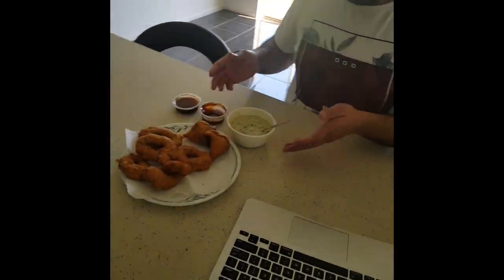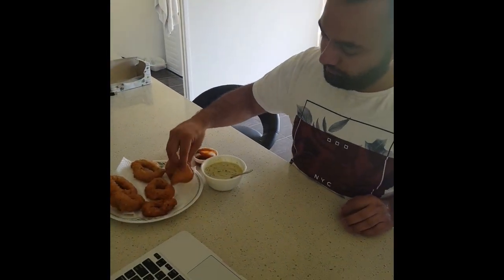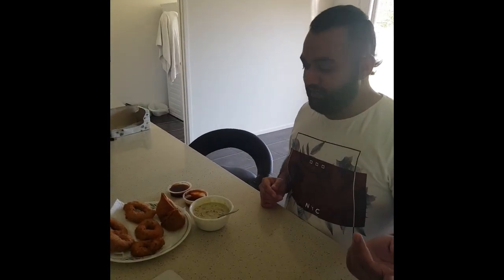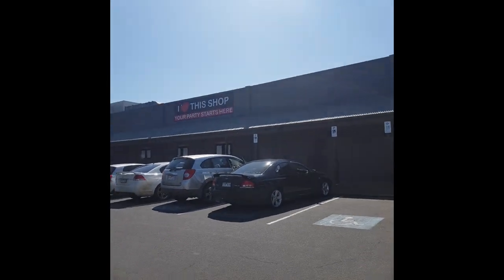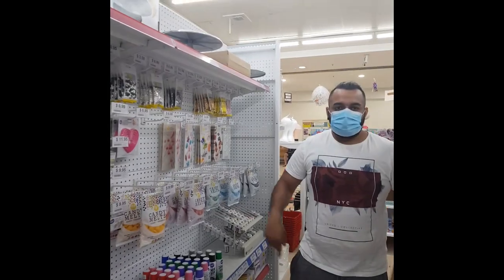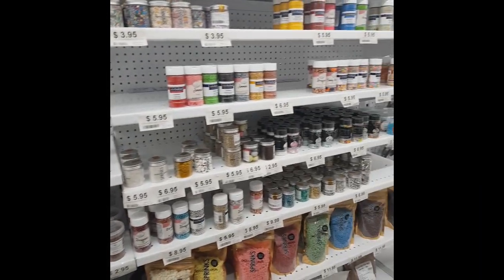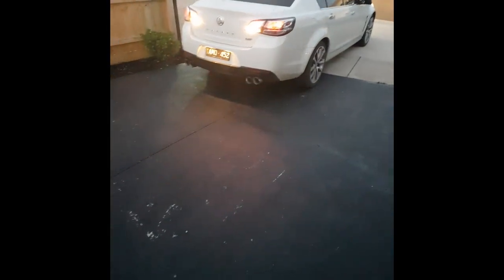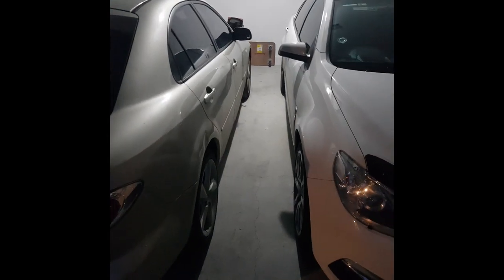welcome to our first vlog